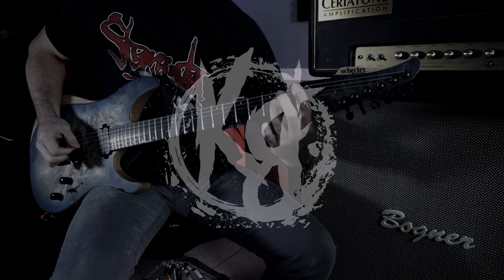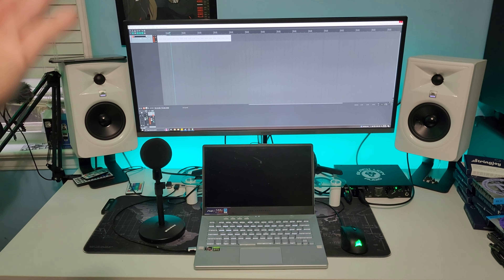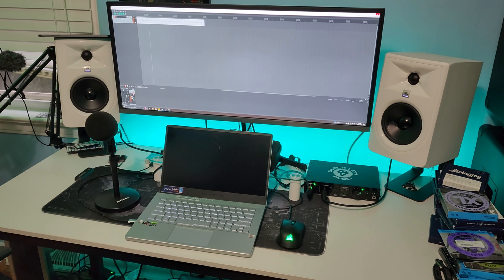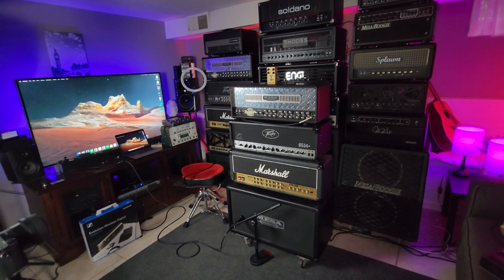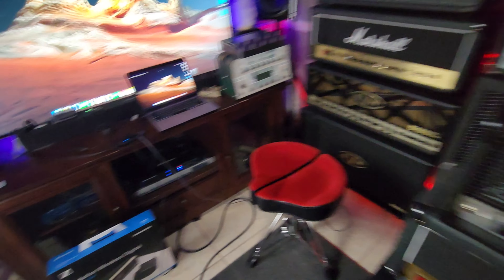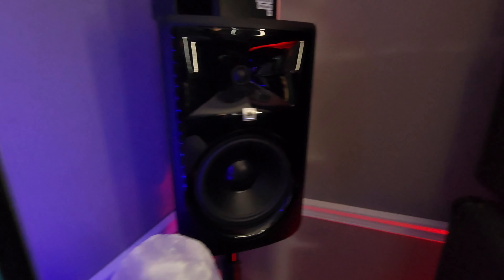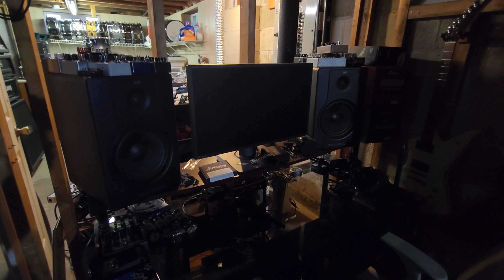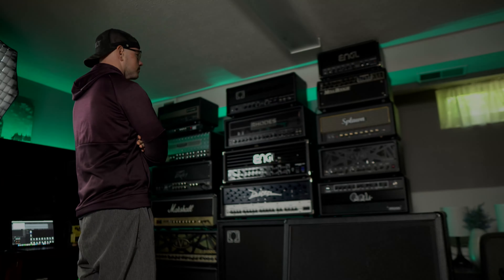Home Studio & Content Creator Setup 2022 | How I Record and Make Videos!